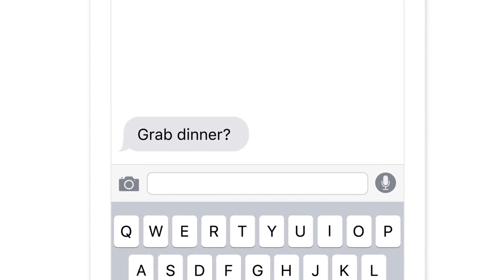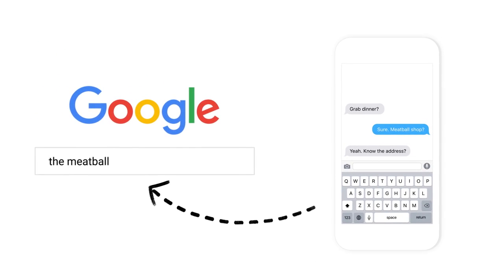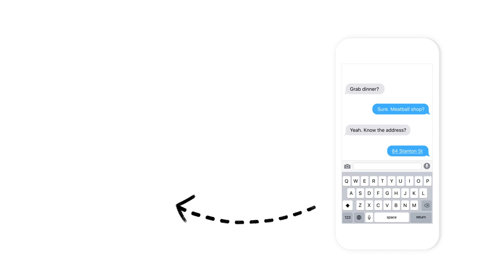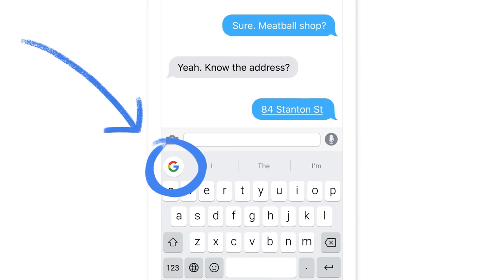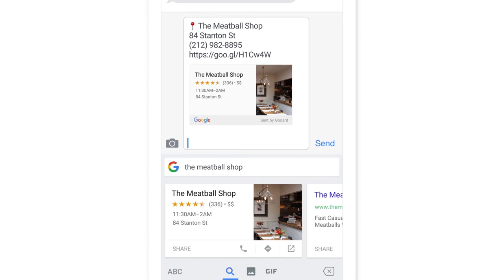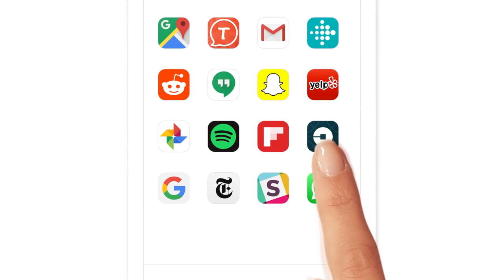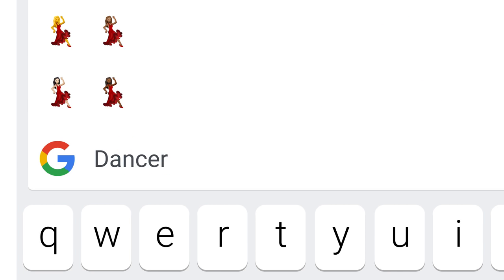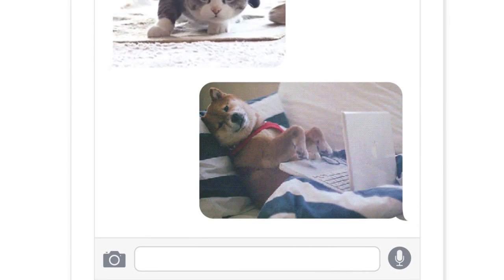Gboard – новая версия клавиатуры для Android от Google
Gboard представляет собой новую клавиатуру от Google, сочетающую в себе функцию поиска и удобный набор текста.
Весной 2016 года компания Google сделала что-то необычное: выпустила эксклюзивно для iOS клавиатуру Gboard. Она отличается тем, что в неё был встроен поиск, посредством которого появилась возможность находить и вставлять в сообщения разнообразную информацию, не останавливаясь во время набора. Для того чтобы понять, насколько крутая эта штука, посмотрите видеоролик.

Gboard заменит привычную всем Google Keyboard

Менее полугода прошло до того, как эту клавиатуру выпустили и на родной платформе. Кроме того, скорей всего Gboard сделают штатной клавиатурой для Android, которая вытеснит занимающее это место хорошо всем знакомую Google Keyboard. И для того, чтобы это сделать, у Gboard есть всё необходимое.

Все фишки Gboard

Новая клавиатура оснащена всеми необходимыми для быстрого и удобного набора функциями: непрерывным вводом, мультиязычностью, поддержкой тем оформления, предсказанием текста. Однако Gboard помимо этого содержит абсолютно новую возможность — встроенную строку поиска, посредством которой можно выполнять недоступные для привычной клавиатуры вещи. К примеру, можно искать и тут же вставлять в текст гифки, эмотиконы, музыкальные альбомы, трейлеры фильмов, адреса и многое другое.

Gboard клавиатуру сделали доступной для скачивания в магазине приложений Google Play, для устройств под управлением Android. На андроид-устройствах приложение работает, начиная с версии 4.2 и до версии 7.1 включительно.

Лучшие Видео о новых технологиях, научных открытиях и IT-инновациях